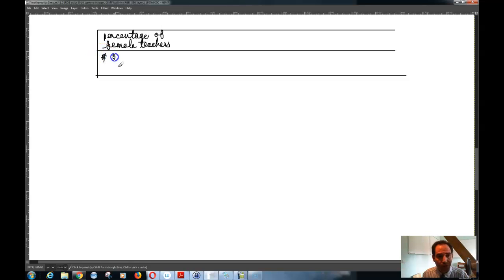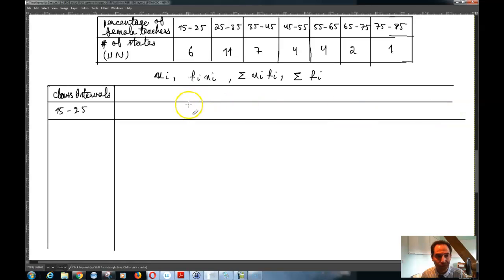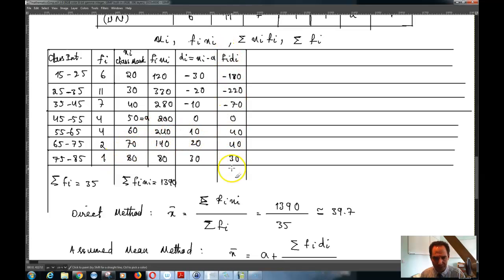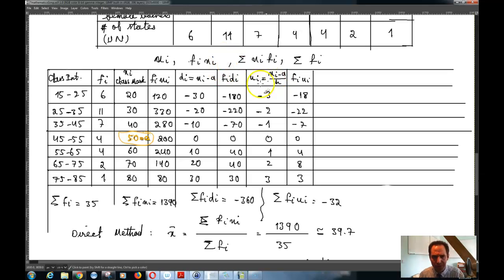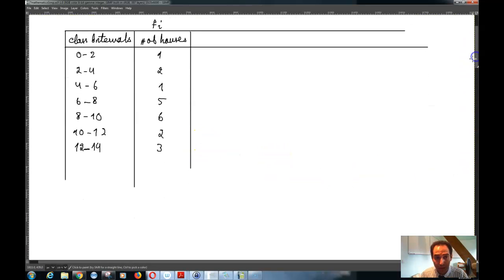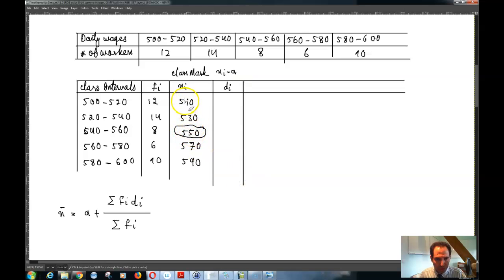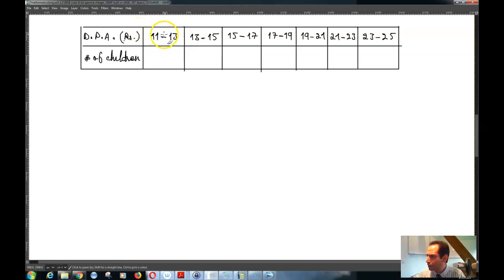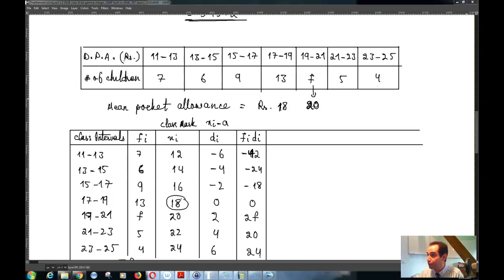Mathematics - Statistics Review - Part 4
Mean of Grouped Data Exercises